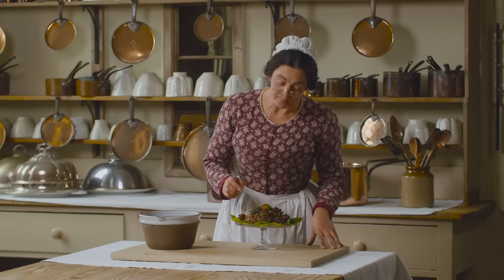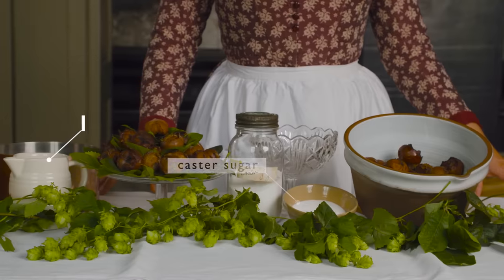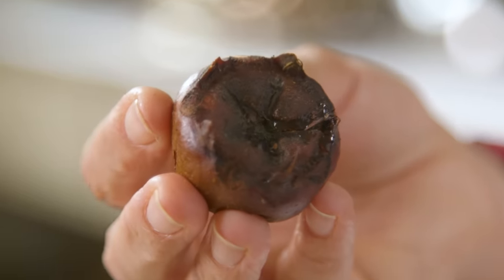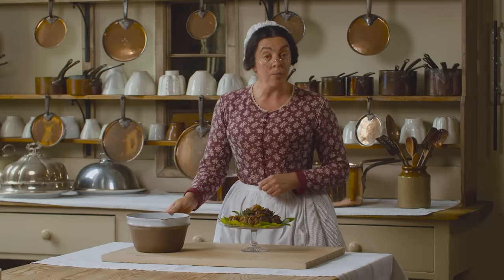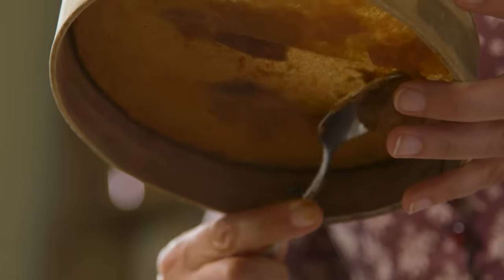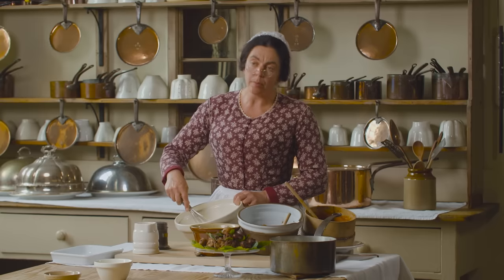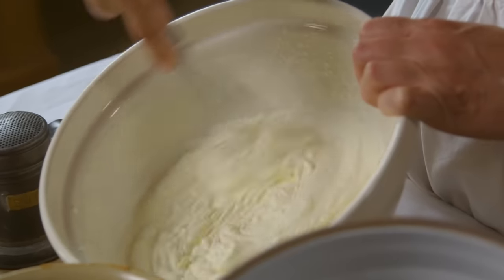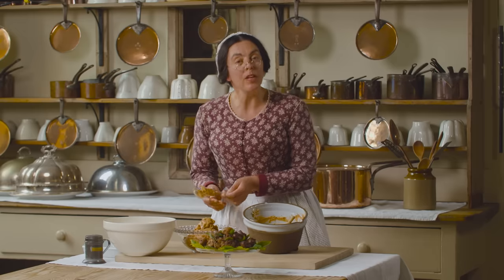How to Make a Medlar Fool — The Victorian Way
A good way to show off the skills of your gardeners, this ‘fool’ is a mixture of medlars, cream and sugar — a simple but delicious dessert course. Sometimes known as ‘dog’s arse fruit’ for their unusual shape, medlars are related to apples and have a similar flavour, with a hint of apricot or dates.

English Heritage is a charity that cares for over 400 historic buildings, monuments and sites.

INGREDIENTS
00:41 For this recipe, you will need...
• Well-bletted medlars
• 300ml / ½ UK pint whipping cream
• Caster sugar (to taste)

METHOD
01:02 Boil the medlars for around five minutes until softened (or have your kitchen maid do this)
02:45 Press the softened medlars through a fine sieve to remove the skins and seeds
03:17 Whisk the cream, adding sugar as you do so
04:40 Mix the sweetened cream into the medlar puree
05:01 Put the mixture into a presentation bowl and leave in a cold place until ready to serve